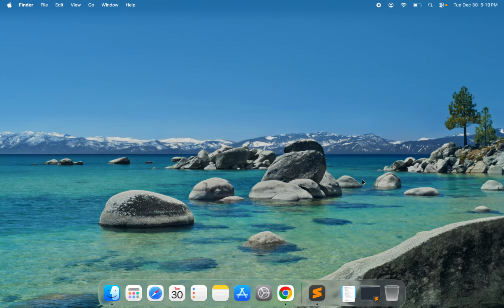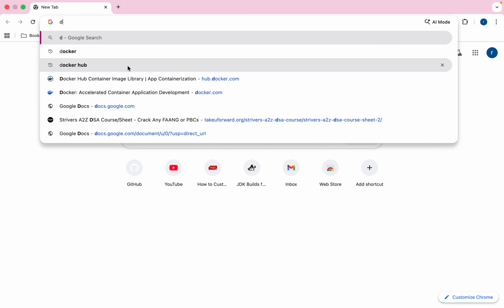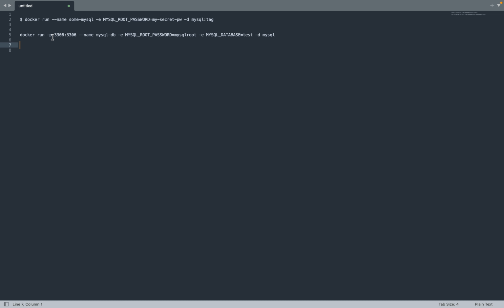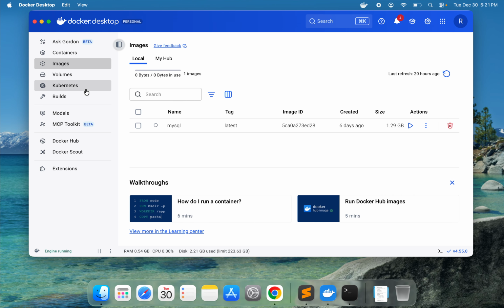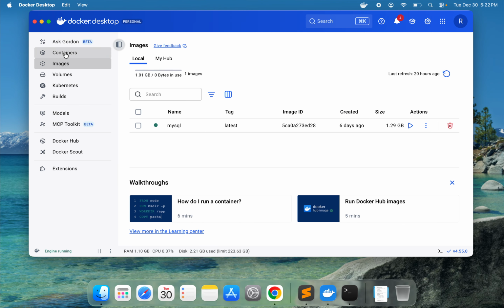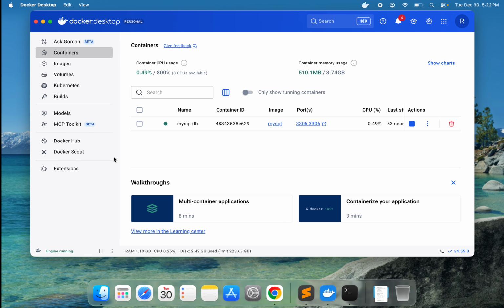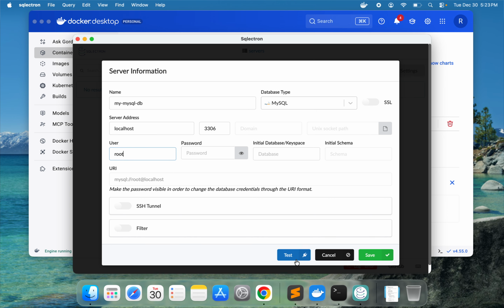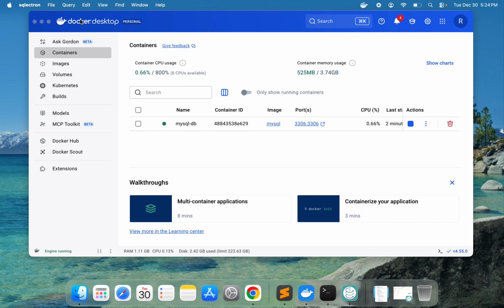Run MySQL Locally Using Docker | MySQL Docker Tutorial for Beginners | Step-by-Step Guide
In this video, you’ll learn how to run MySQL locally using Docker step by step.
This tutorial is perfect for beginners, Java developers, backend developers, and DevOps learners who want to quickly set up MySQL without installing it directly on their system.

What you’ll learn in this video:

- Pulling the MySQL Docker image
- Running MySQL container locally
- Setting root password and database name
- Connecting MySQL using terminal & GUI tools

Docker Command Used in This Video: docker run -p 3306:3306 --name mysql-db -e MYSQL_ROOT_PASSWORD=mysqlroot -e MYSQL_DATABASE=test -d mysql

What this command does:
- Runs MySQL in a Docker container
- Exposes MySQL on port 3306
- Sets root password
- Automatically creates a database named test